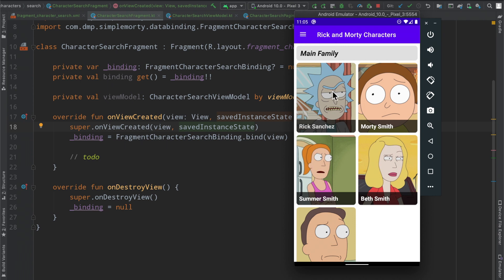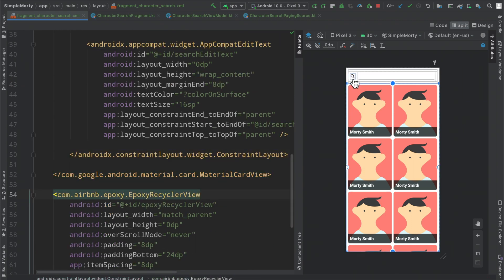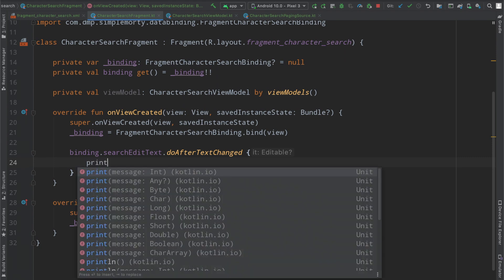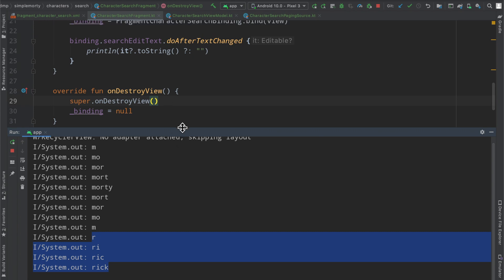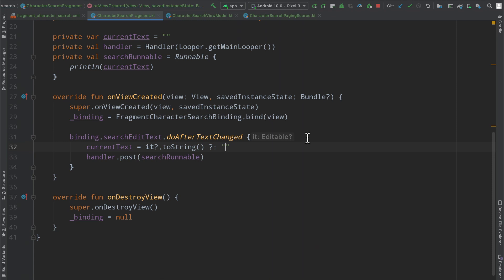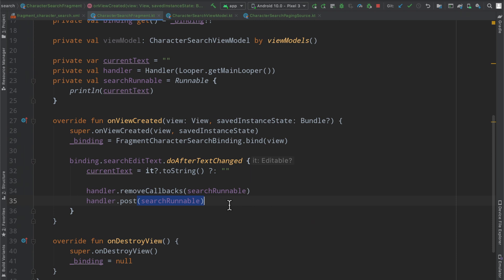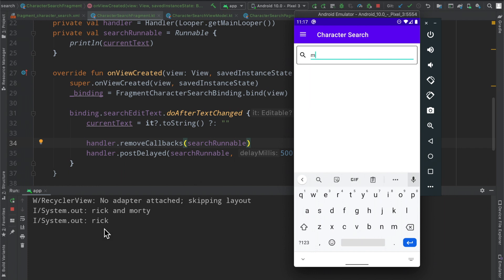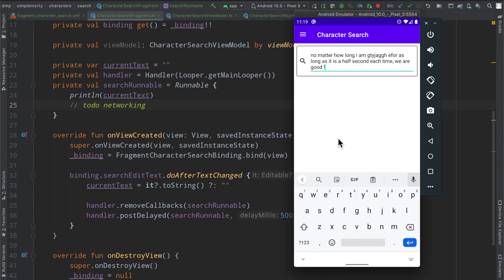2021 Android Guide: Custom Search UI (for network calls)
This video introduces a simple user interface that will allow for free text to be input by the user, which we will eventually connect to Paging 3 for search!  This is the first of a few videos to accomplish this API search functionality, so don't miss the next episodes!